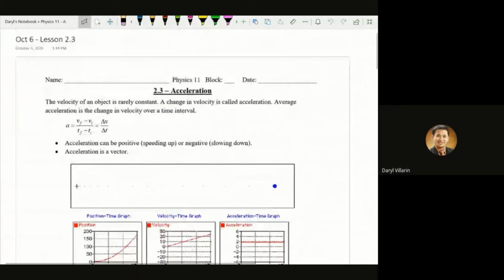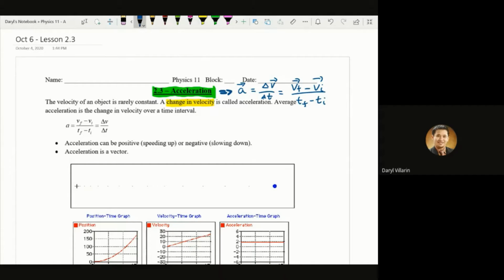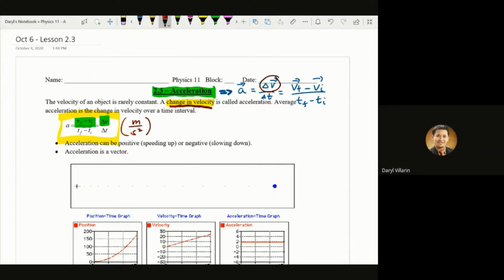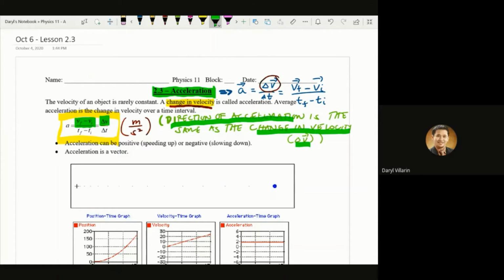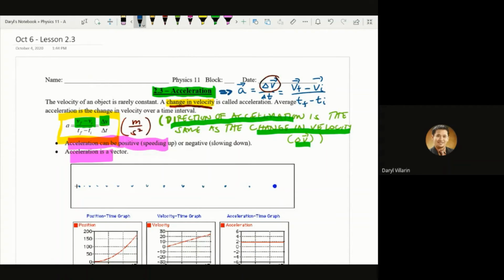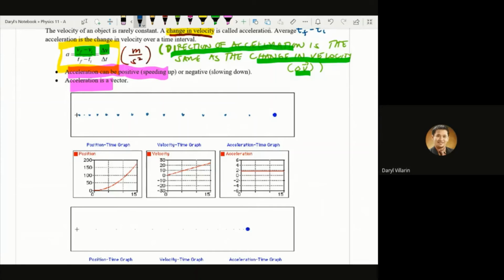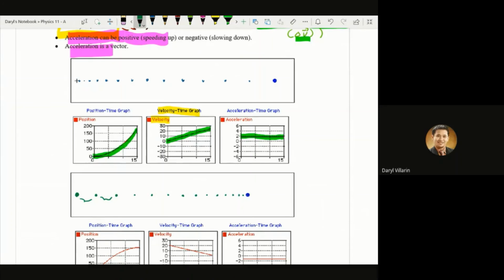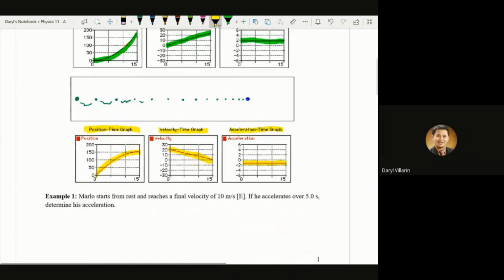Lesson 2.3(Intro): Acceleration